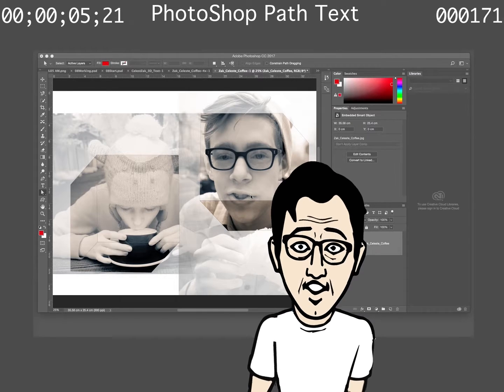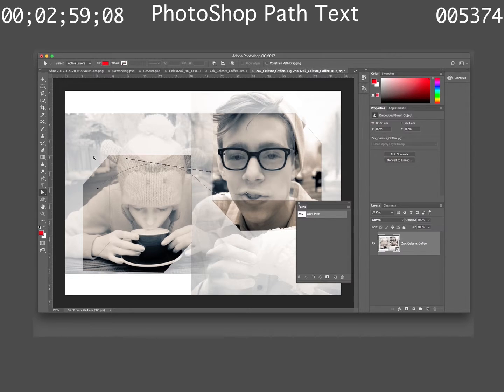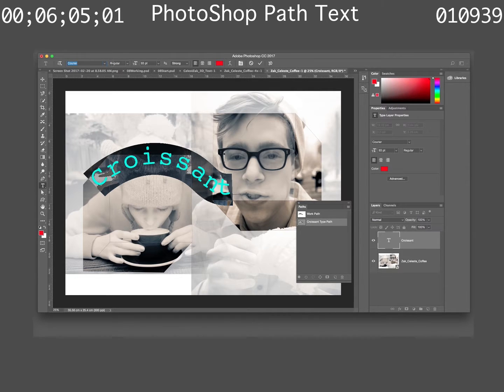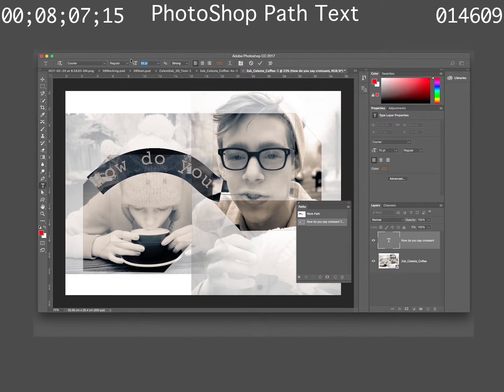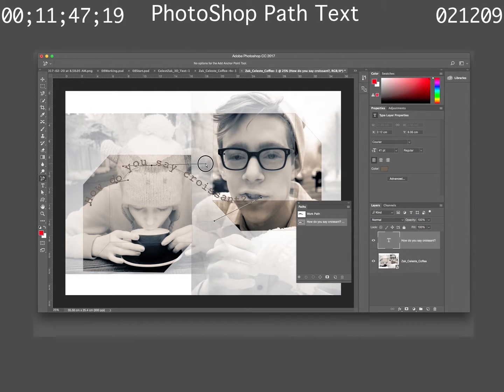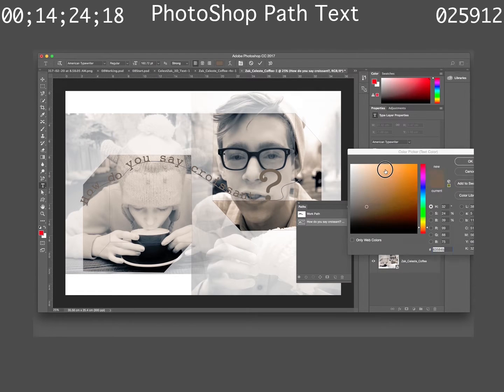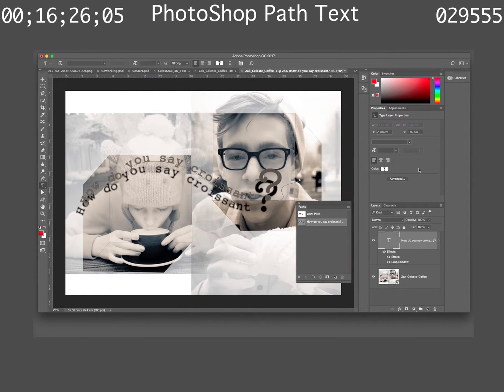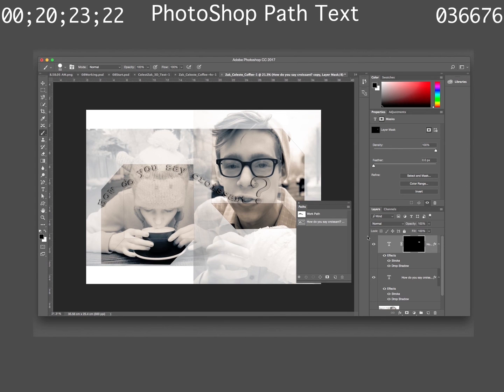Path Text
Photoshop Text on a Path, the ramblings of a slightly crazy Community College Instructor, in Portland Oregon USA.